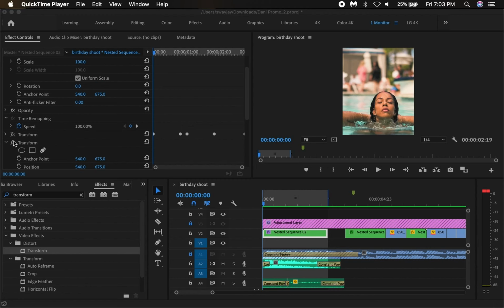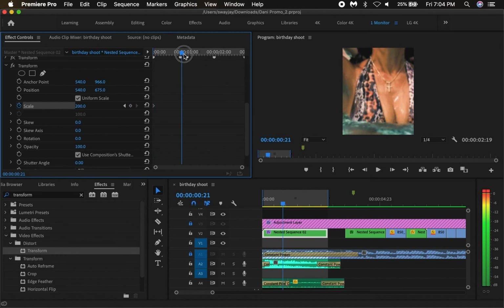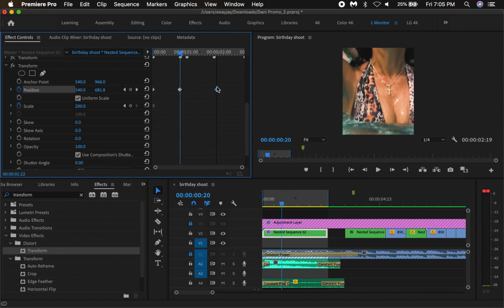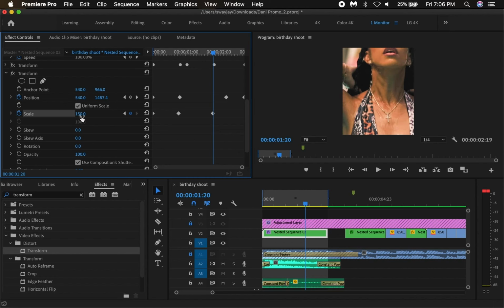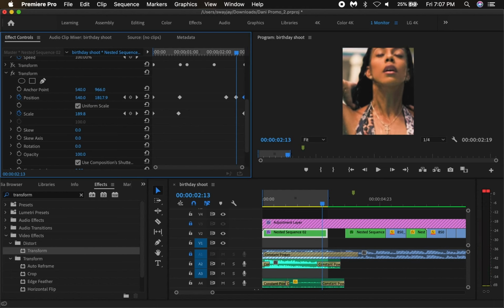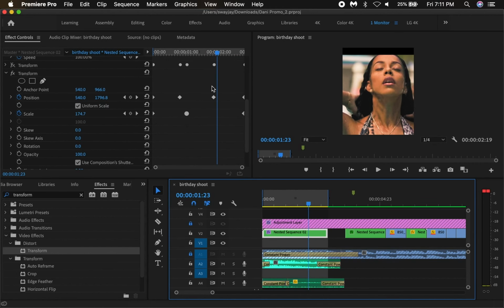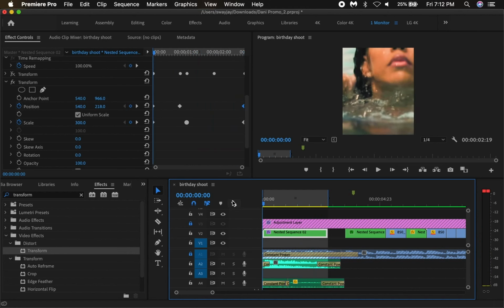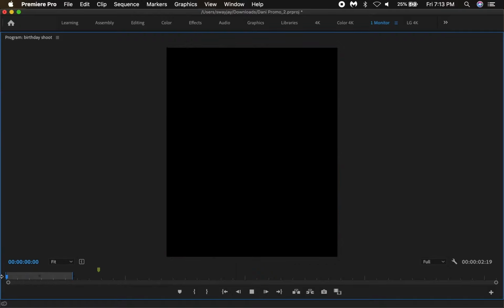Fake CINEMATIC Camera Movements in Premiere Pro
Join me here on discord 📲
with editors and directors worldwide

Editing Equipment
MacBook Pro Retina 💻
Sony Headphones  🎧
External HardDrives 💾​